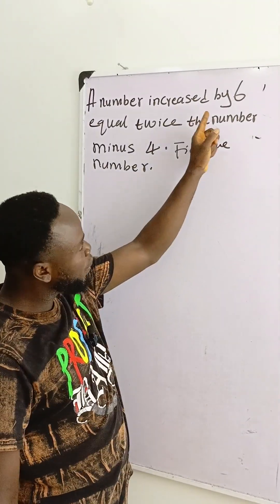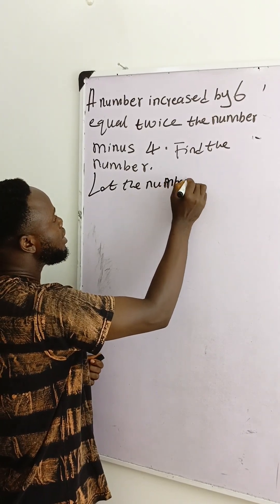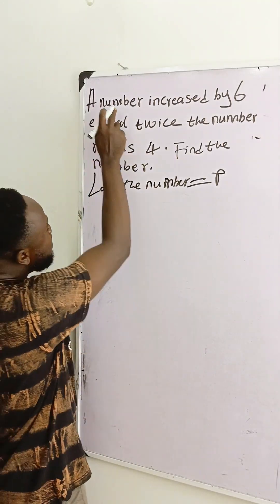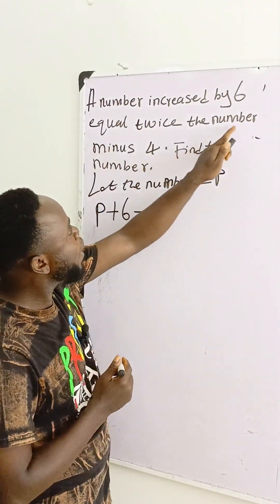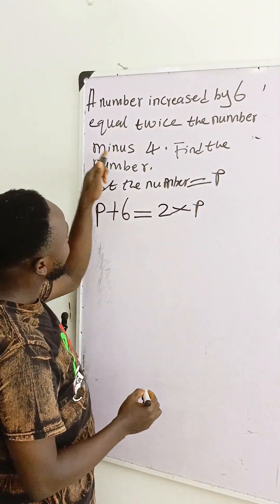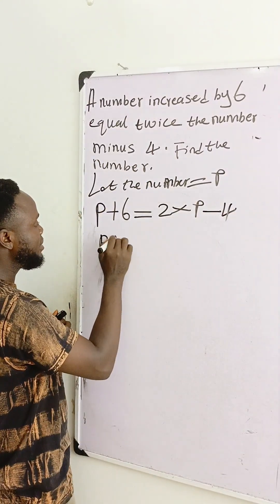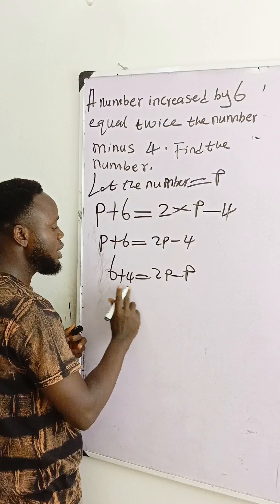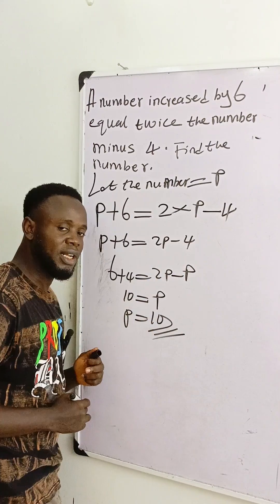Word problem leading to linear equation ||USA Algebra Shortcut